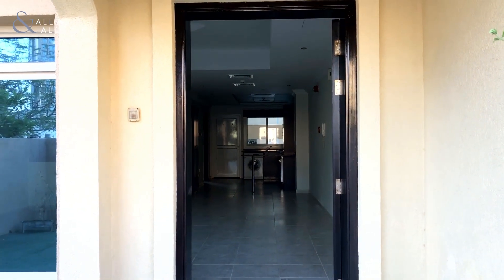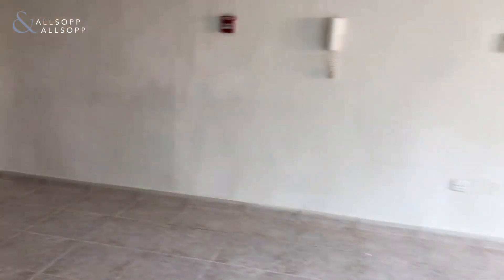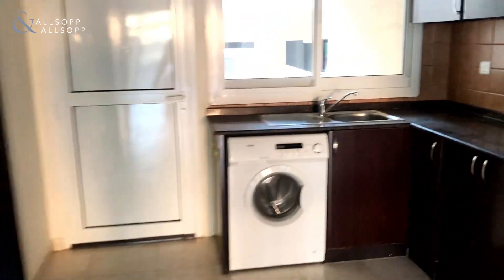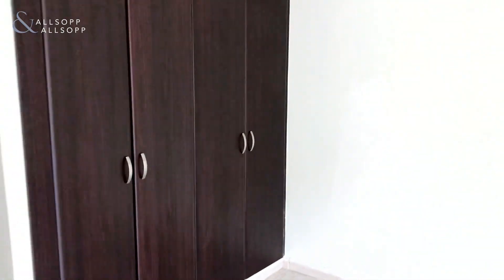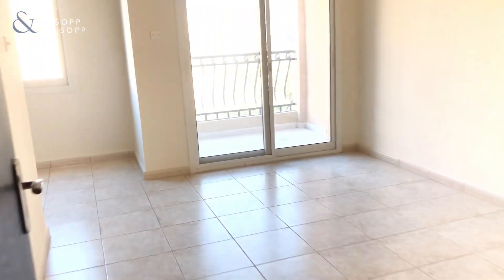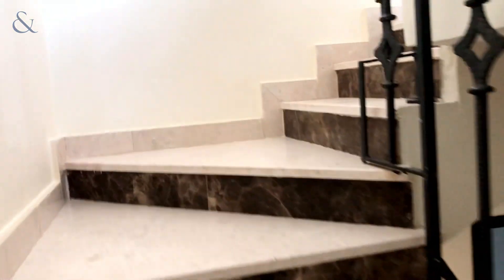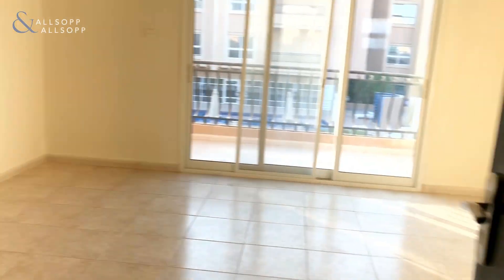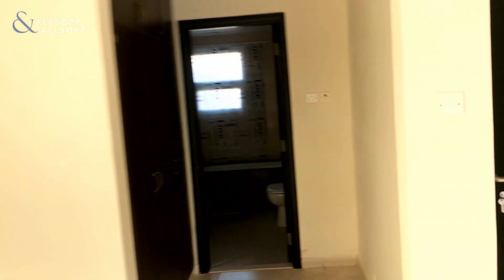3 Bed Villa for Sale in DUBAI, Diamond Views, Jumeirah Village Circle (Large Layout). Click to View!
Property Reference:
L-179352

Listing agent:
Tawanda Kawanzaruwa